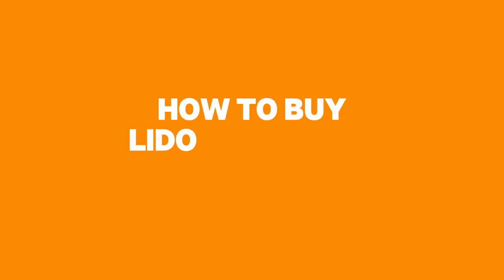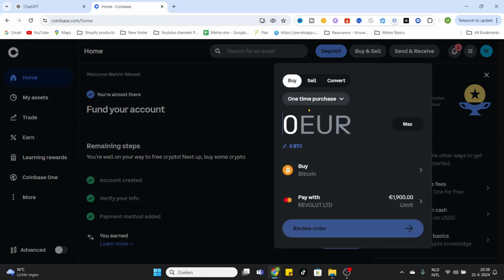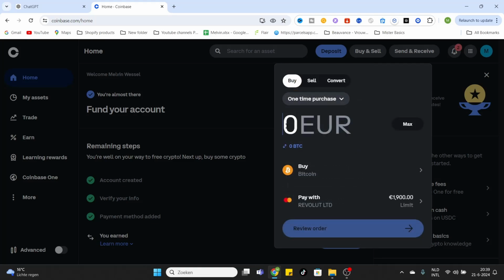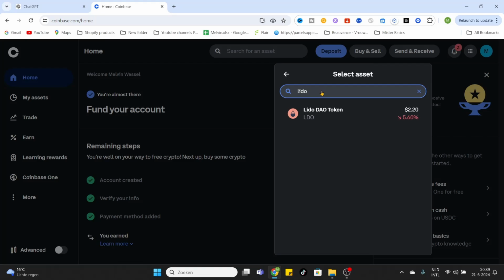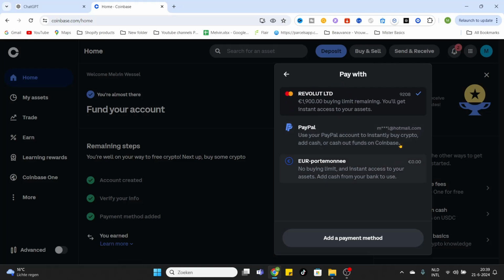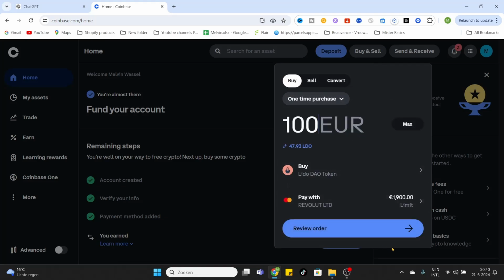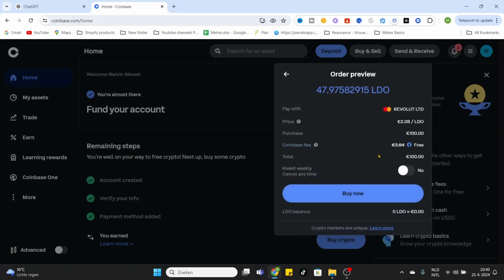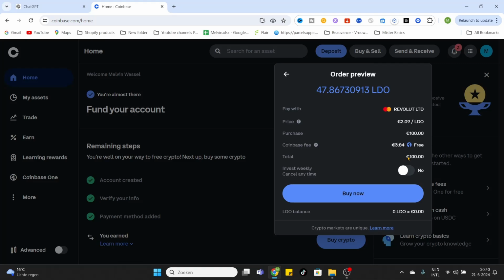How to Buy (LDO) LIDO DAO Token on Coinbase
How to Buy (LDO) LIDO DAO Token on Coinbase? In this video, learn how to buy LIDO DAO Token on Coinbase effortlessly.

Whether you're new to cryptocurrency or a seasoned investor, this step-by-step guide will walk you through the process.

Watch now to start investing in (LDO) LIDO DAO Token today!